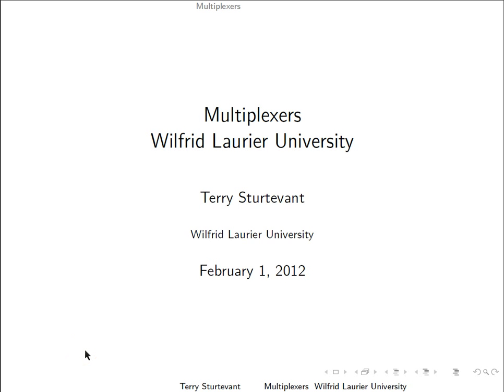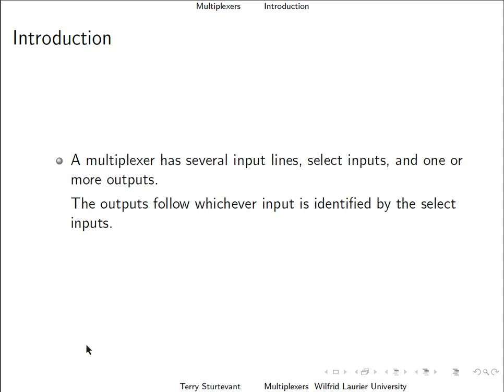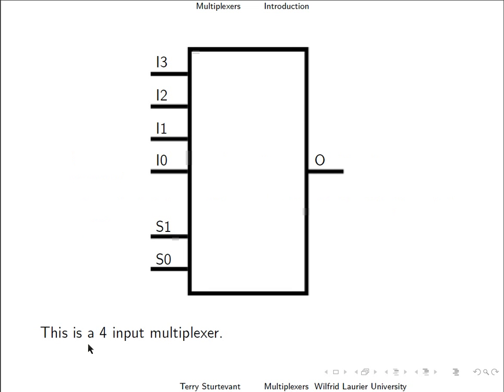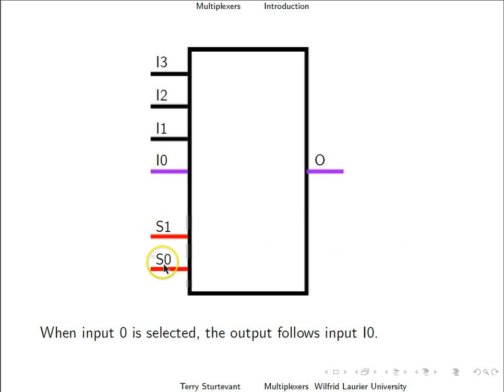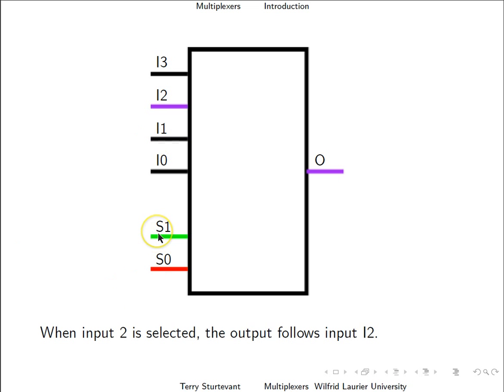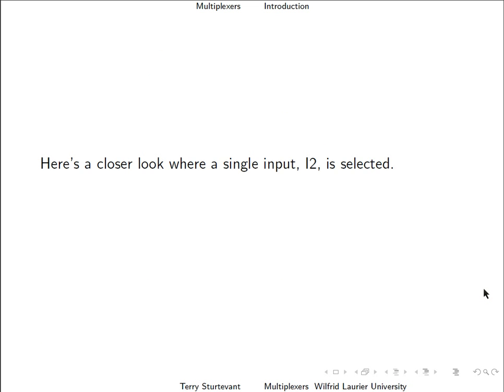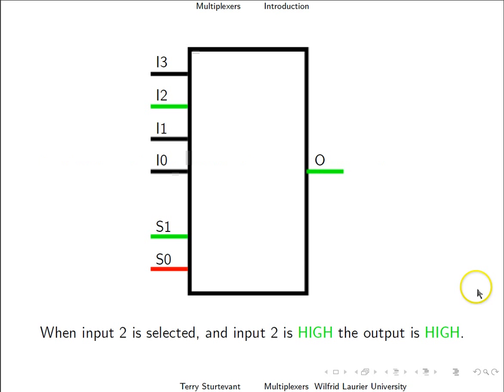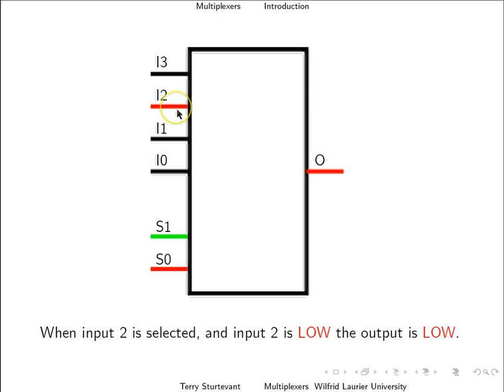Multiplexers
Brief introduction to multiplexers
PC120 WLU